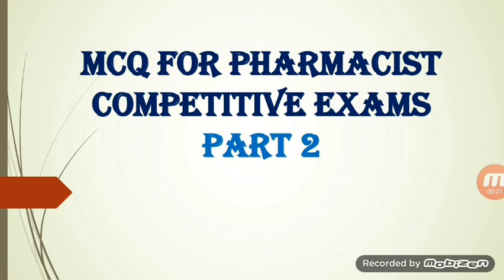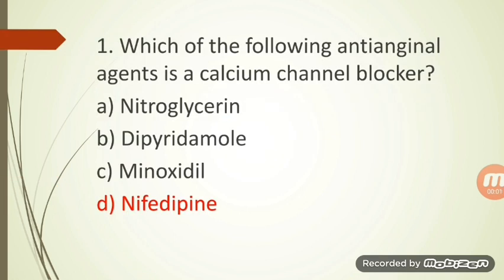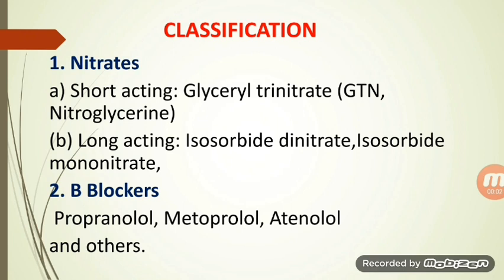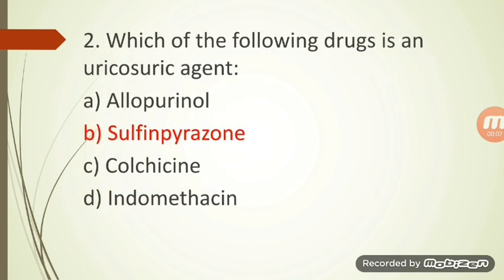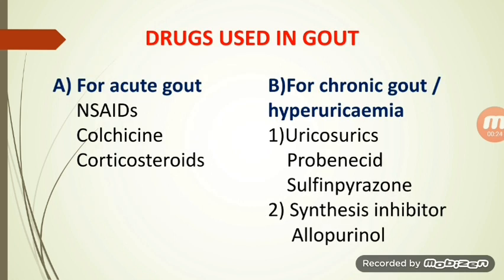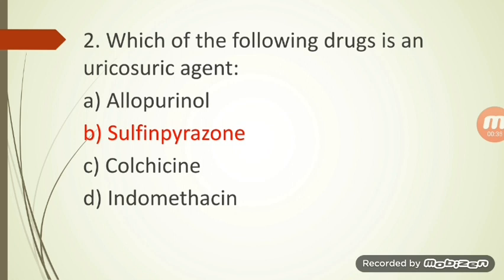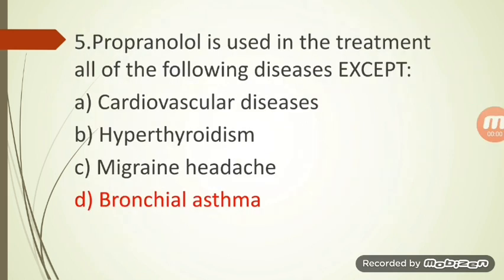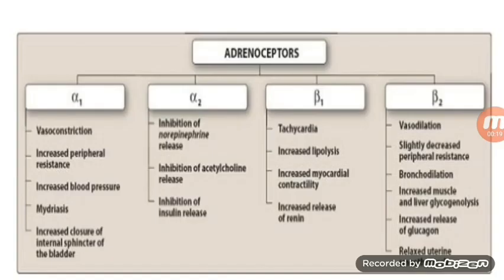MCQ for pharmacist competitive examinations PART- 2//DHA//MOH//HAAD//PROMETRIC//GPAT//NIPER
This video contain MCQ with complete explanations which will be helpful for everyone who are preparing for various competitive examinations...Do watch & learn with me...Thank you..